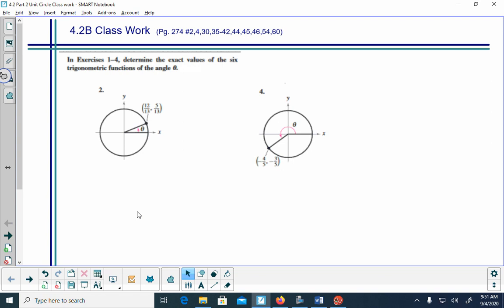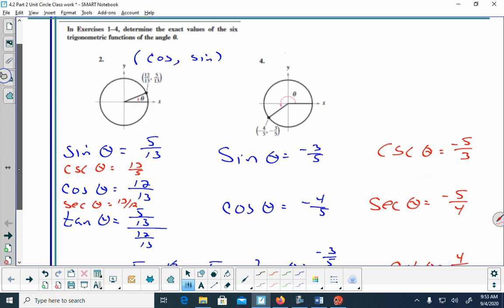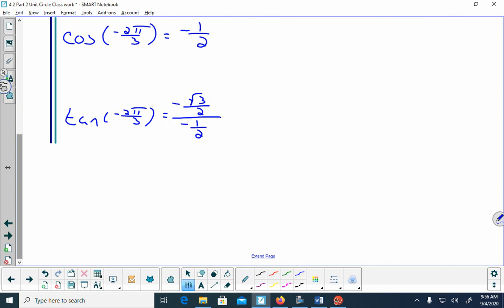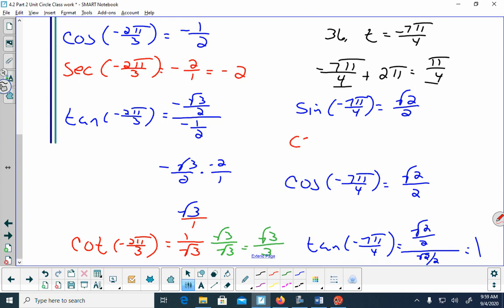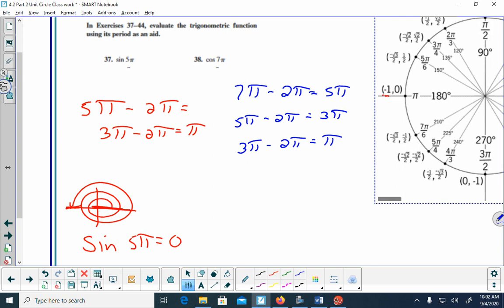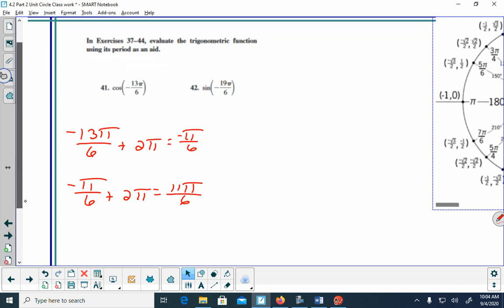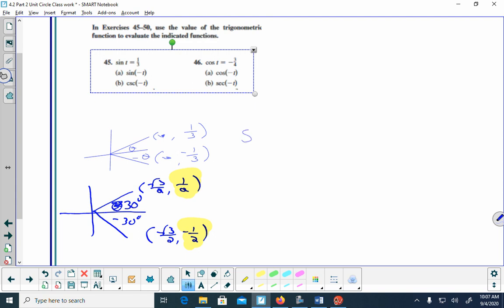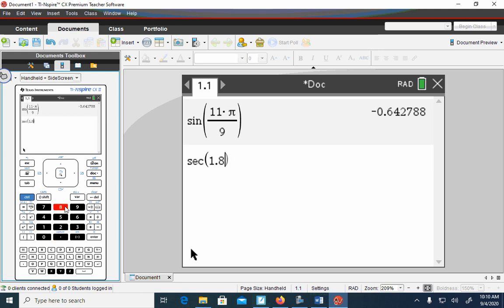4.2 Part 2 Classwork